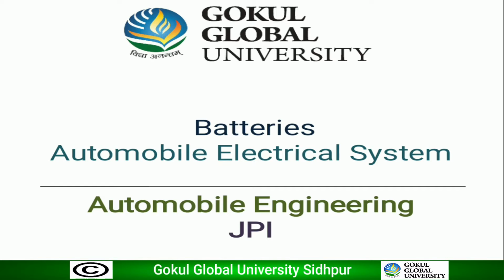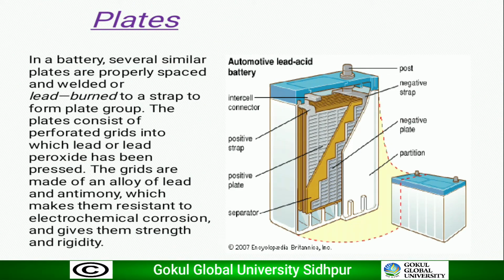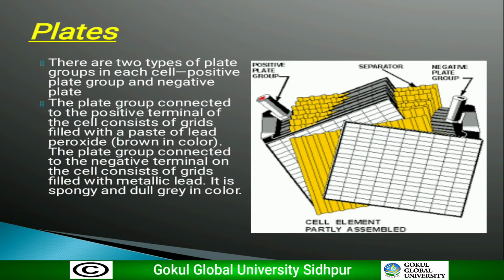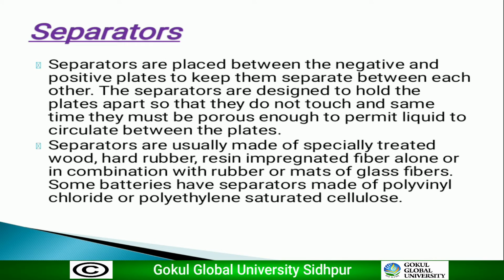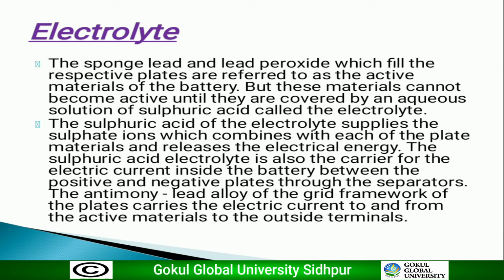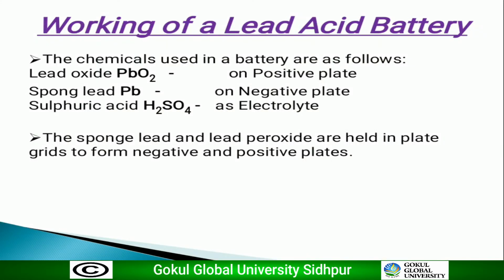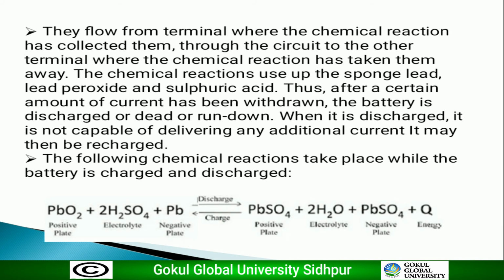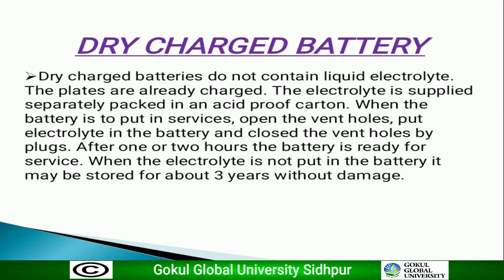Batteries - Automobile Electrical System - Automobile Engineering - JPI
Topic - Batteries
Subject - Automobile Electrical System
Department - Automobile Engineering
Jashodaba Polytechnic Institute